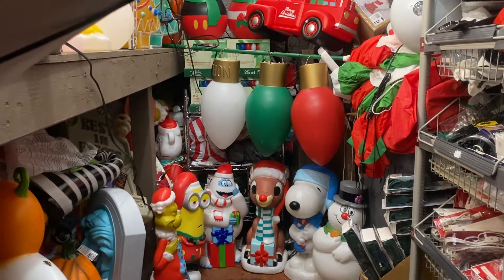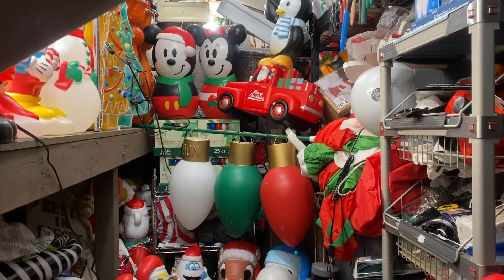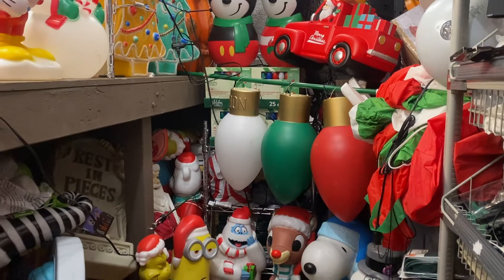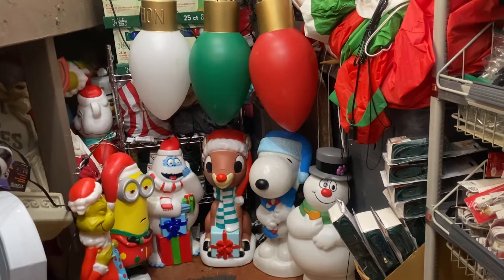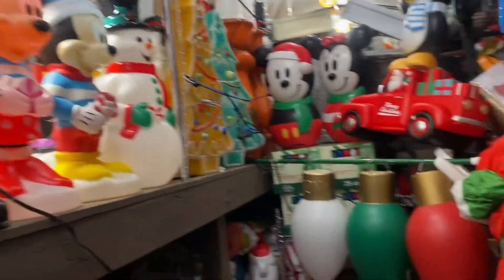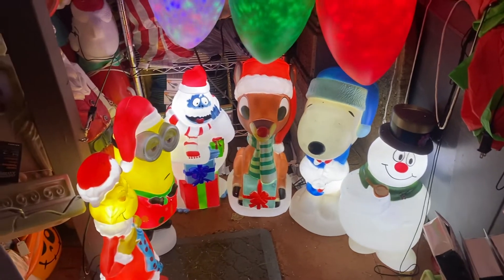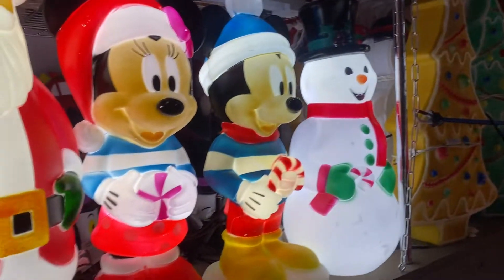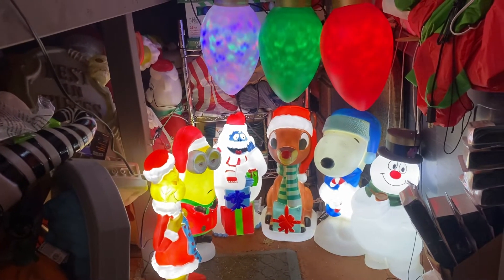17 lowes Christmas blow molds 2022. 1 of 2 Video￼s￼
Showing you Lowe’s 2022 Christmas Blow Mold‘s￼